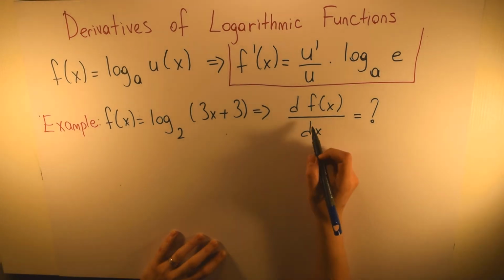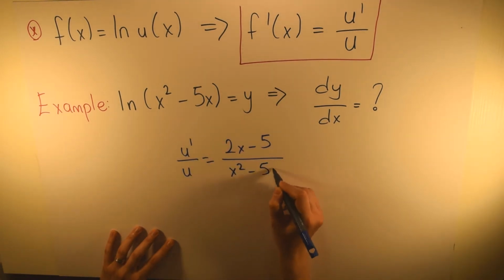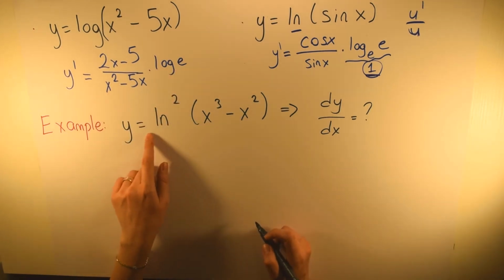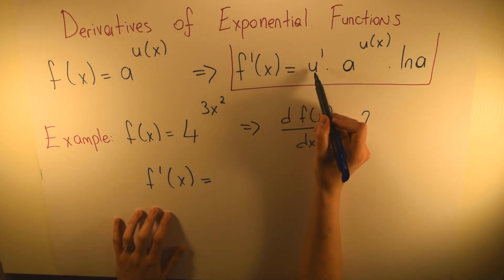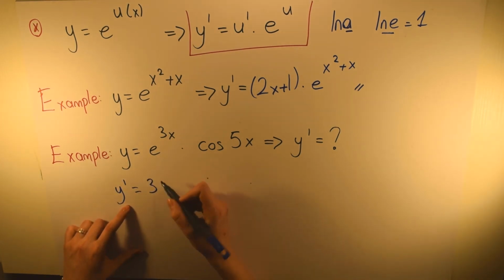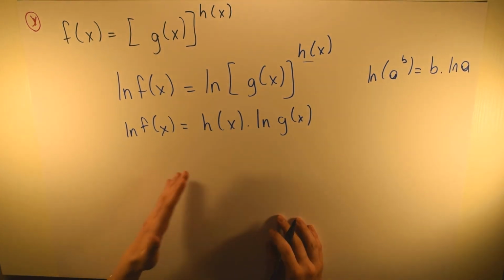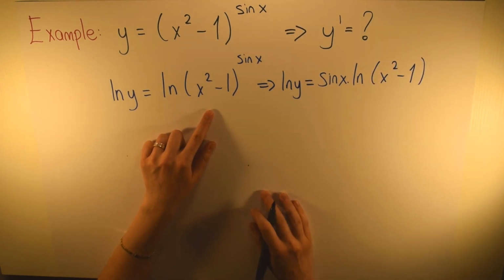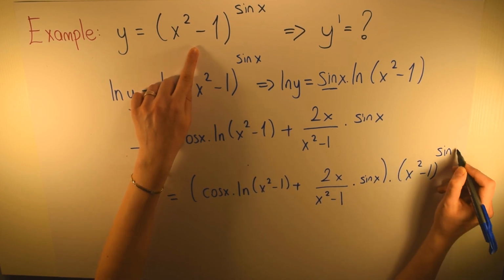Derivatives 3 (Derivatives of Logarithmic Functions & Derivatives of Exponential Functions)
In this video we have covered the topics below:

    1. Derivatives of Logarithmic Functions
    2. Derivatives of Exponential Functions